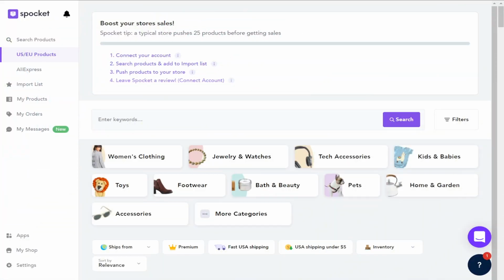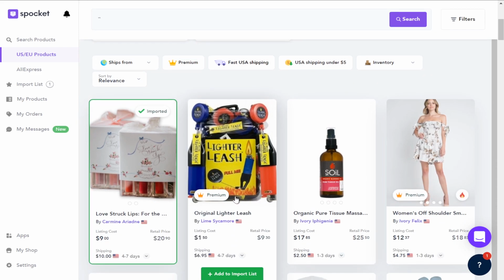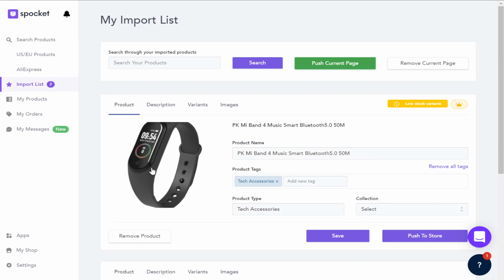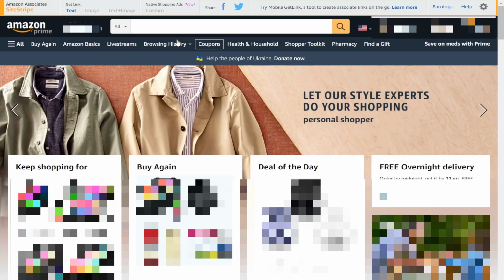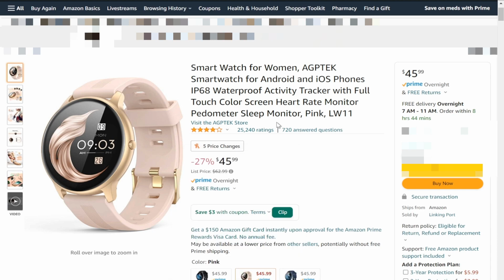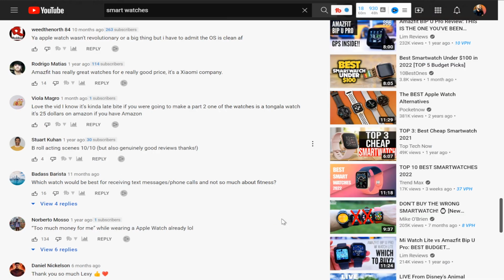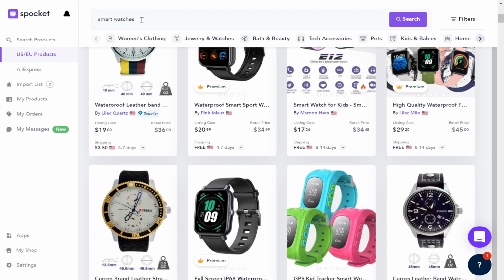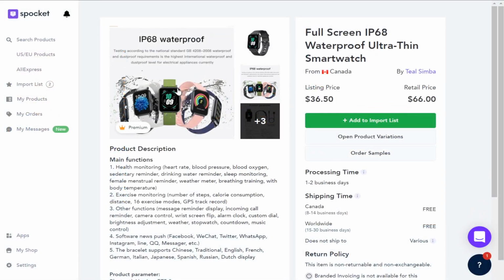How to find your winning products in 2022 | Dropshipping with Spocket for Beginners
Learn how to find your winning product to sell on your Dropshipping store using Spocket. If you want to create a successful store, you need to find winning products to sell. Start Dropshipping with Spocket

However, you also need to make sure that you have fast shipping times for your dropshipping products. In this video, I am going to show you how to use Spocket to find fast shipping times for your products, and how to find your winning products in 2022 to start your dropshipping store!

Type in the comments "Dropshipping" to enter into Spocket 1 Year giveaway subscription

Start Here to Sell products online
 If you want to learn more about how to Create the Best digital products to sell on Etsy as a beginner, then check out my other helpful of finding digital products that actually sell on Etsy. You can do this!

⌚Time Stamps⌚
0:00